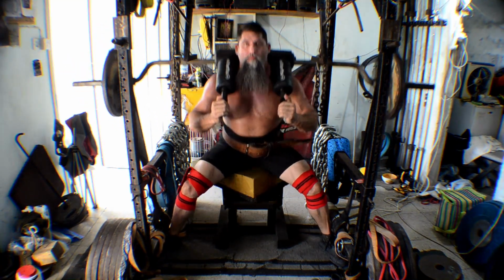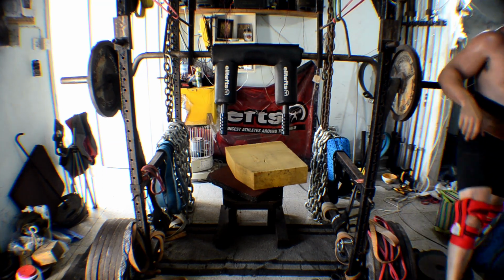Strongman 3 Days Out!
3 Days out from Aphrodite's Games and what shall we do in the gym?

 Training September 20 2017